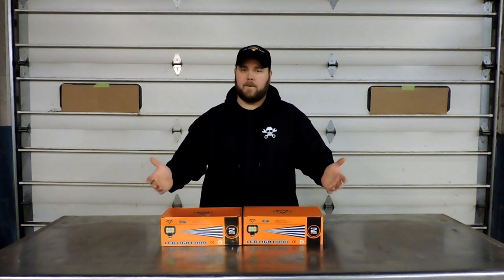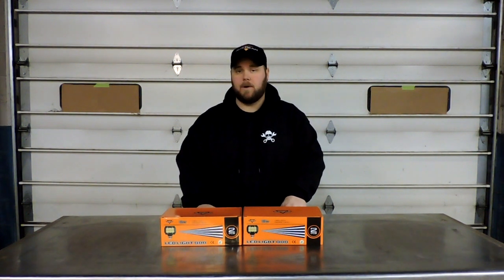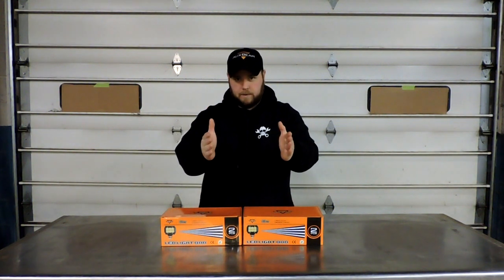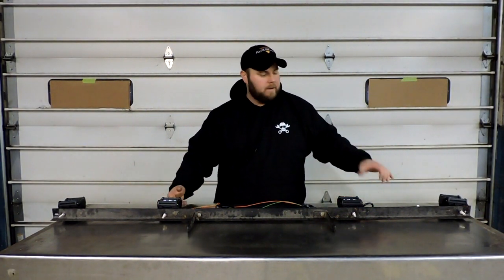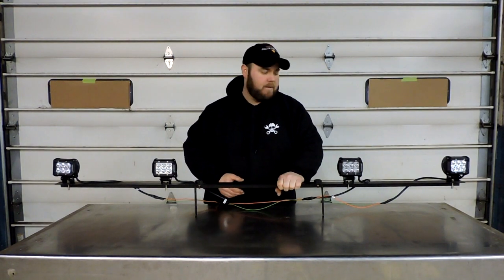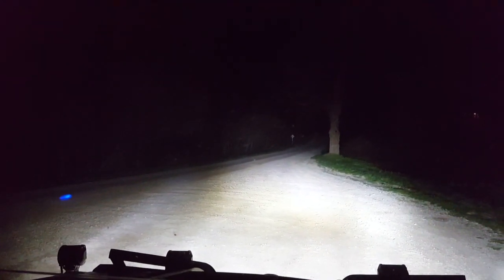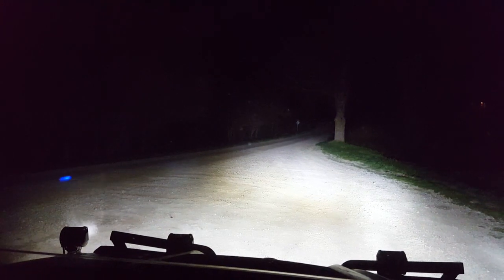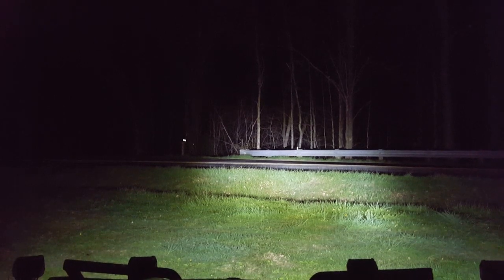Auxbeam 4 Inch Cree LED Light Pod Review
Testing out some Auxbeam 4 inch Cree led pods to show they are a great alternative to a single larger light bar. Here is the link to where you can check out these spot light pods on Amazon.